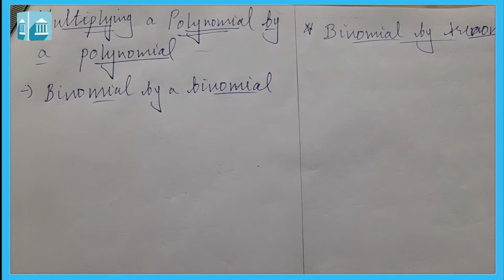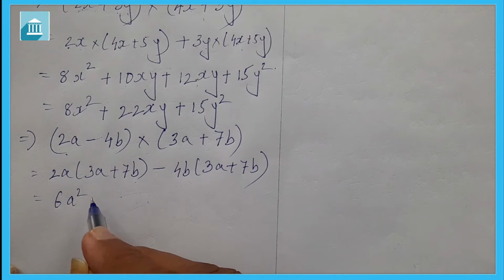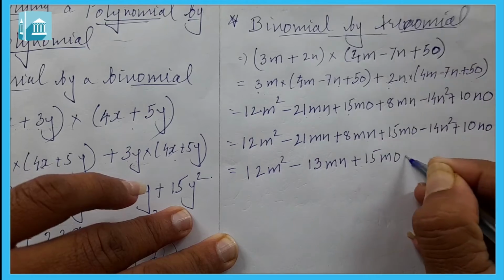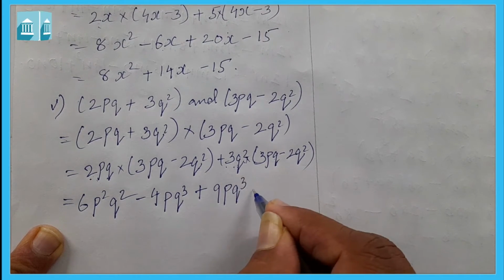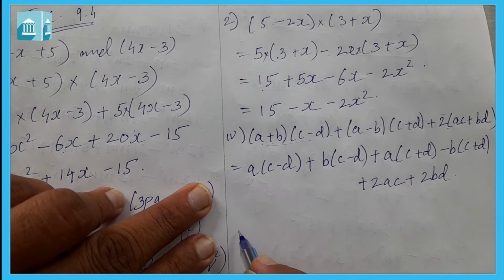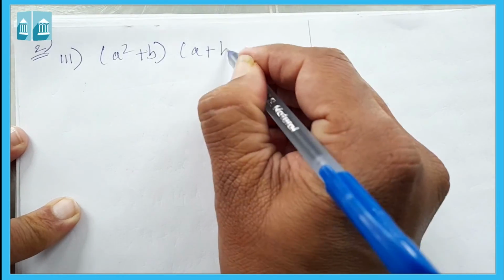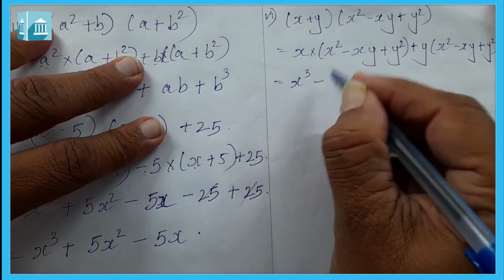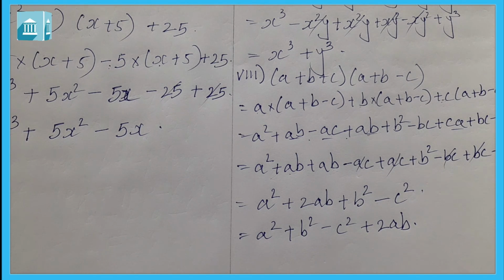Grade - 8 : Maths : Chapter - 9 Exercise 9.4